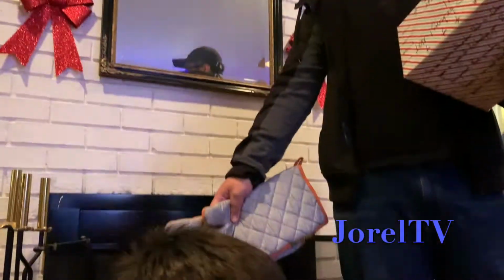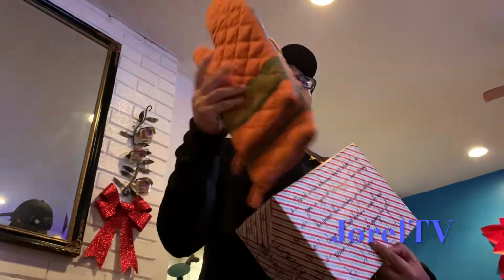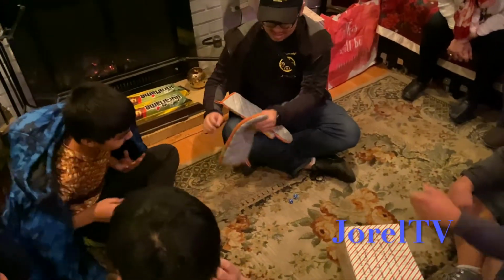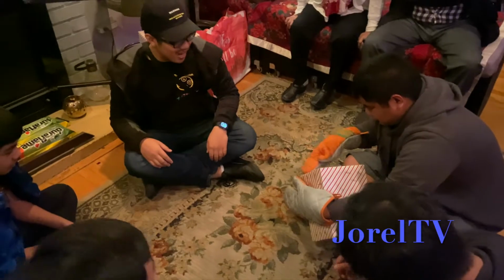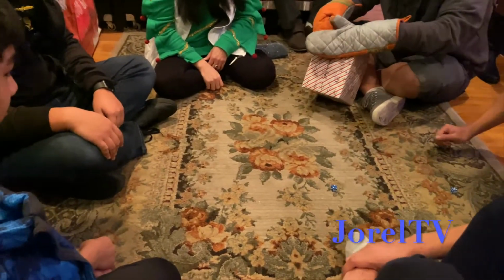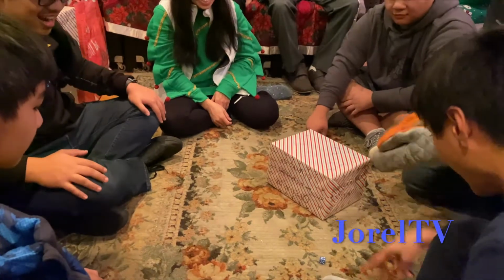Using Oven Gloves to Open Wrapped Gifts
The goal of the game was to use oven gloves to unwrap a wrapped gift. It was quite difficult, but somehow it was done.